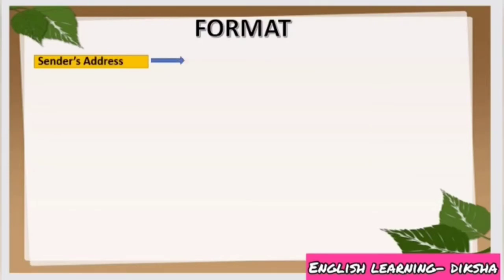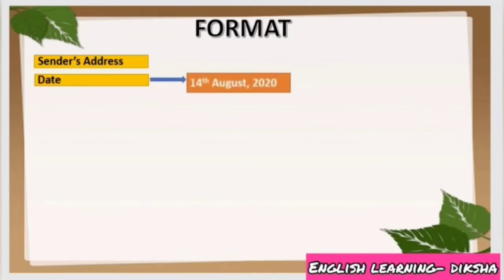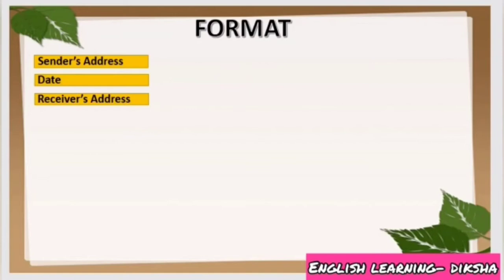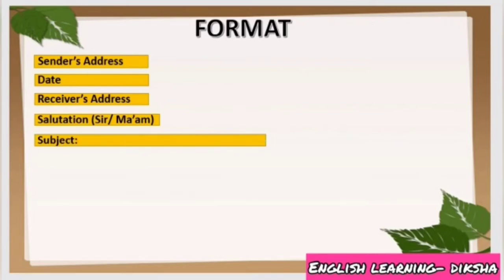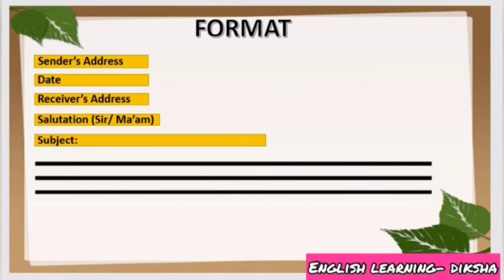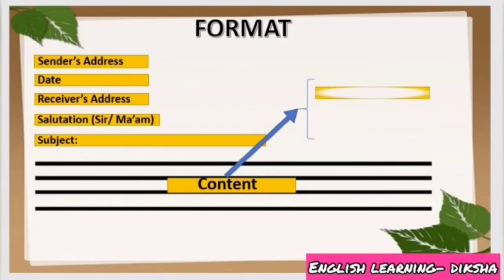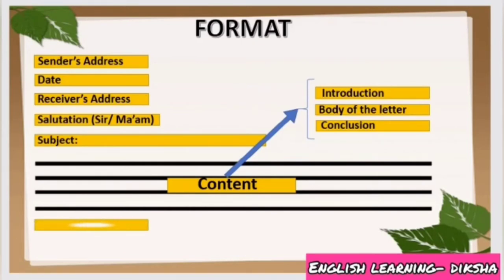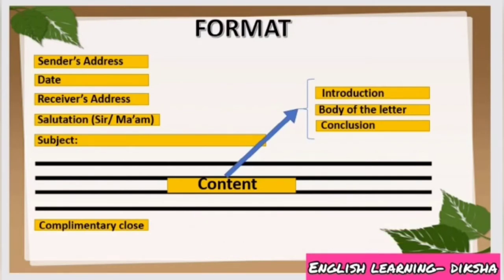6th STD letter writing